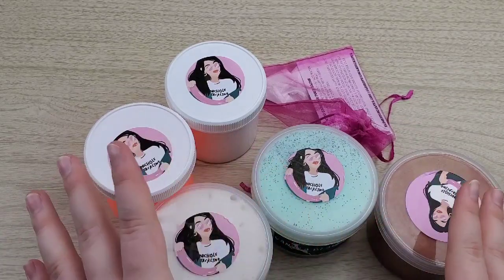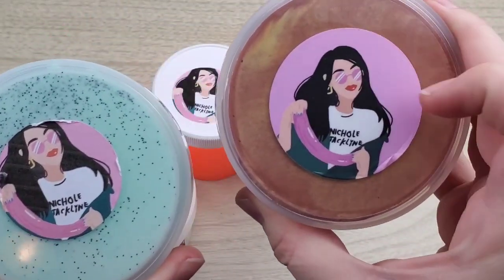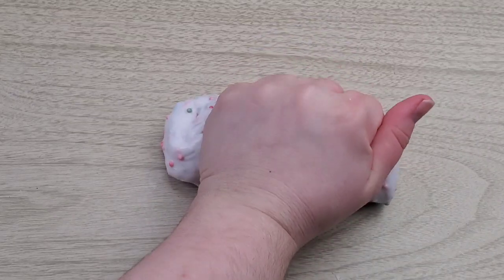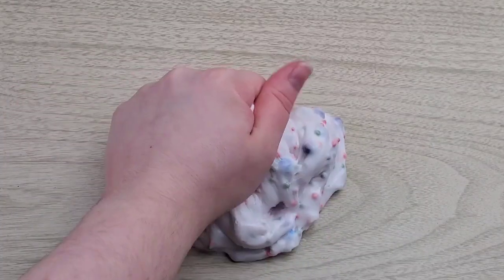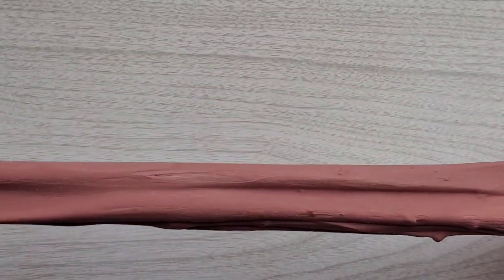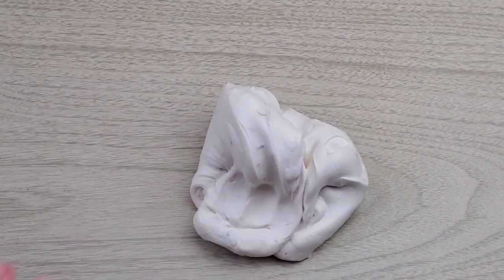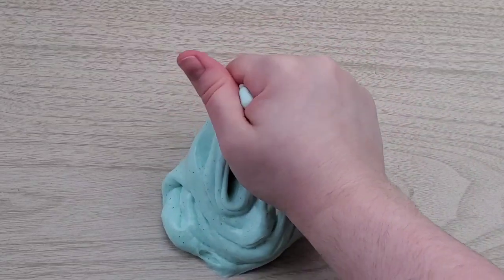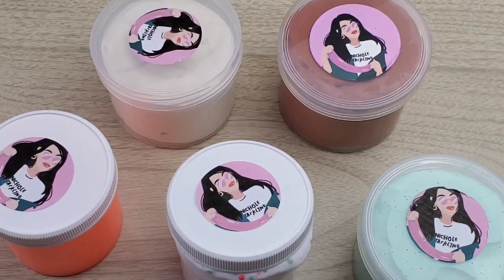100% Honest SlimeByJacklyne Review! ($40+)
I hope you enjoyed the video! Become part of my PJsquad ❤